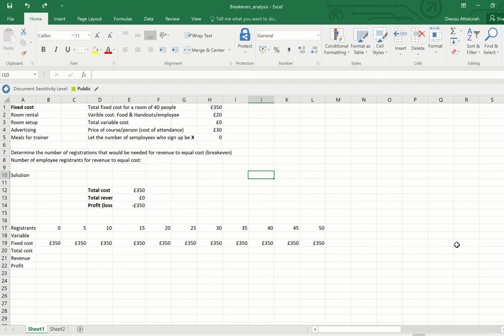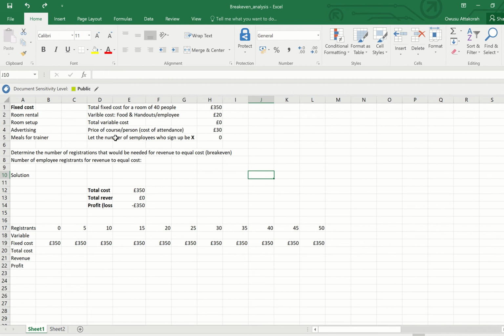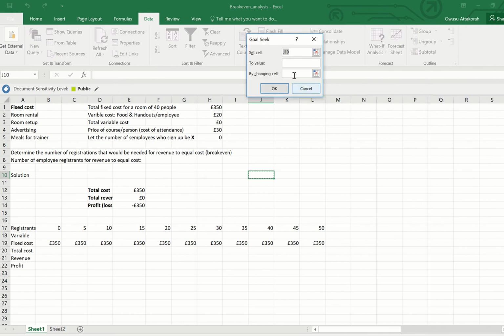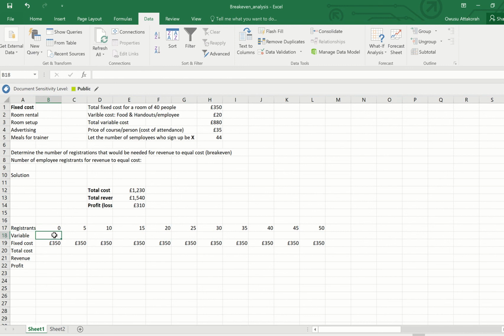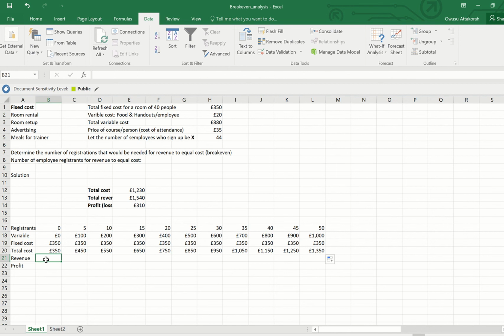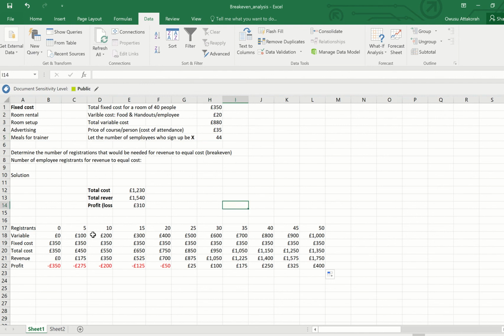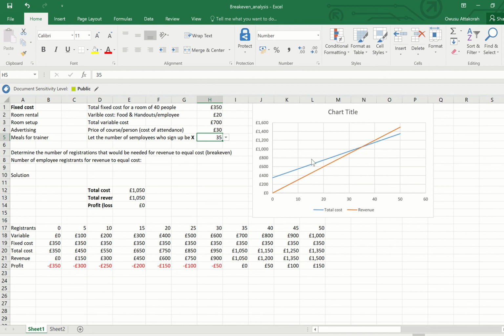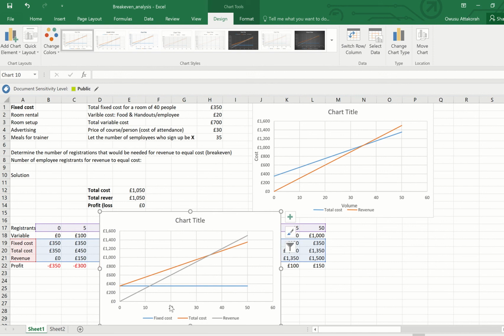Breakeven analysis using excel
Breakeven analysis using excel - WhatIf analysis and breakeven charts